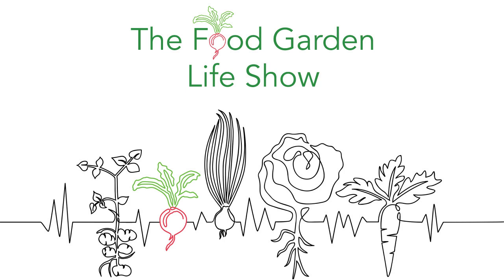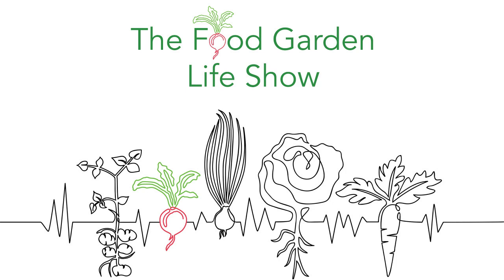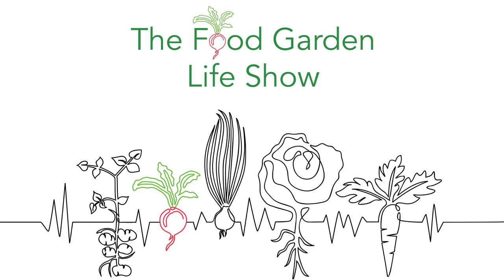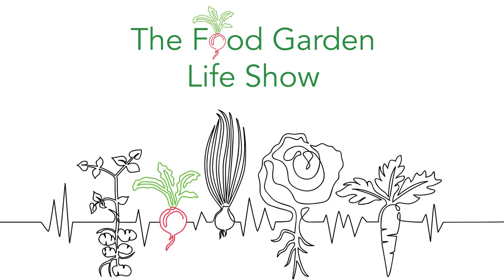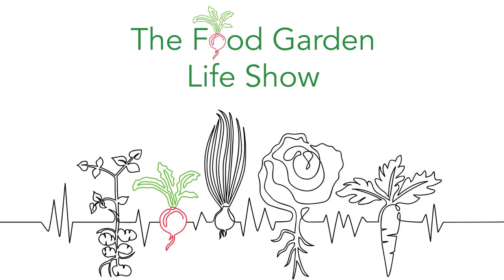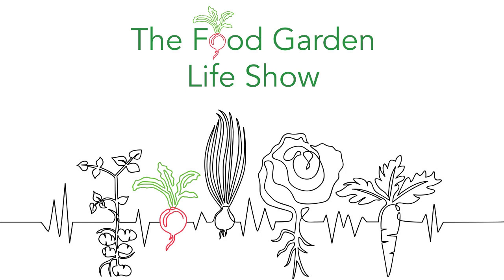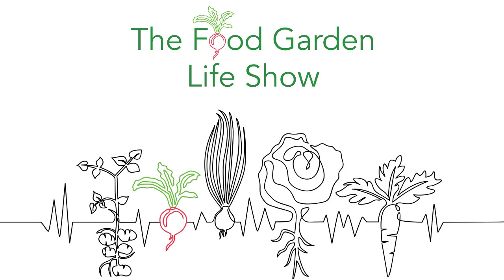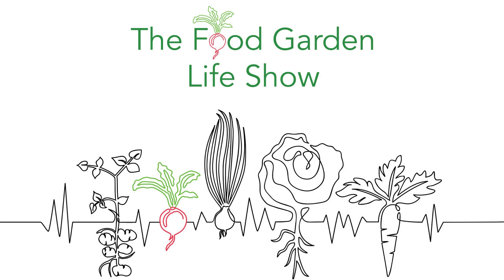Graft Apple Trees at Home: Easily Make the Cut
Steven Edholm is a California homesteader who teaches a wide variety of self-reliance skills.He is passionate about grafting fruit trees. He's created trees that have over 100 varieties.In this episode, he explains how to graft apple trees at home.We talk about:Reasons to graft apple trees Apple trees with lots of grafts (Frankentrees!)Cutting and storing apple scion woodApple rootstockSupplies for apple tree grafting (spoiler alert: what you DON’T need to buy)Best grafts for beginnersSolving common apple-grafting problemsSteven has a grafting video series on his YouTube channel.

The Food Garden Life Show